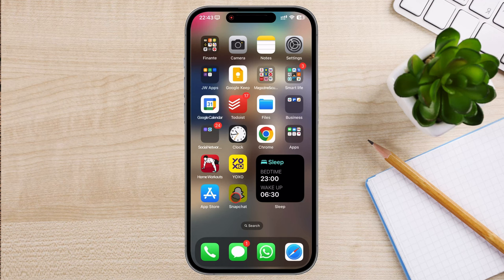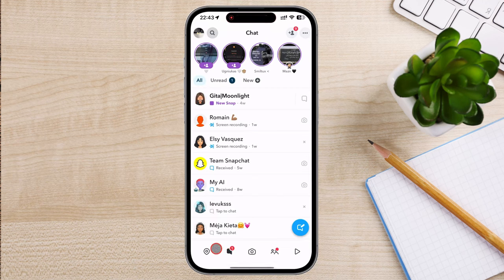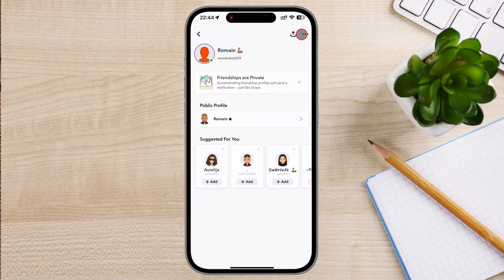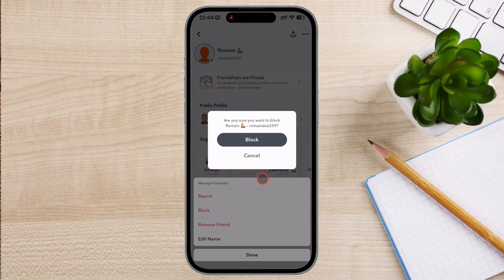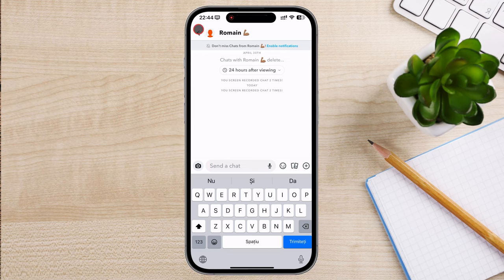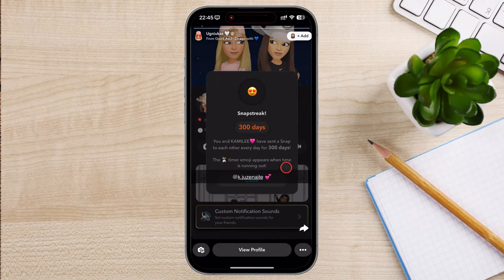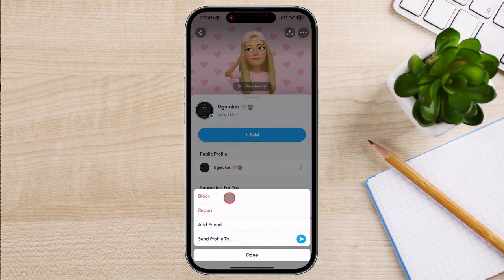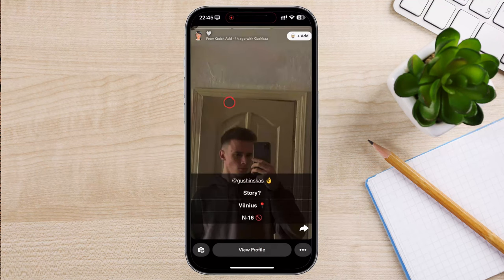How Do I Block Someone on Snapchat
This video tutorial provides a step-by-step guide on how to effectively block someone on Snapchat, both on the mobile app and web platform. Whether you're dealing with unwanted attention, harassment, or simply want to limit interaction with a specific individual, this video ensures you have the tools to protect your privacy and maintain a comfortable online experience.

By following the clear instructions outlined in the video, you'll learn how to identify the "Block" feature and utilize it to effectively restrict any undesired contact from the blocked individual, including messages, snaps, and calls.